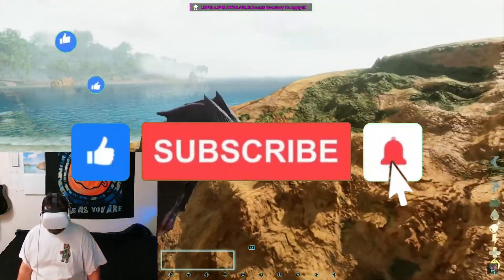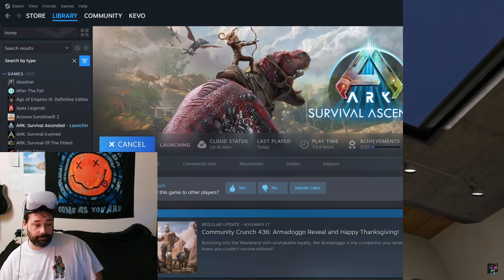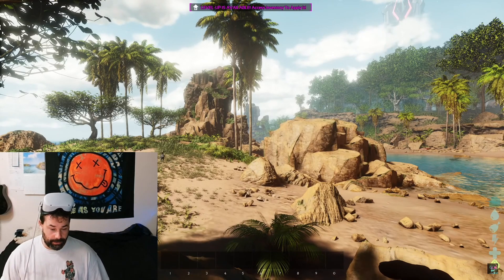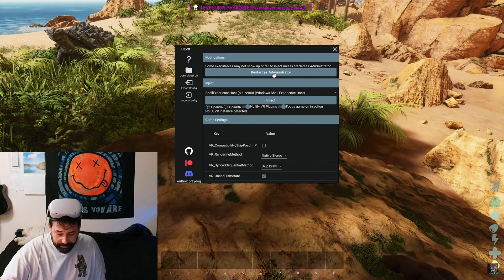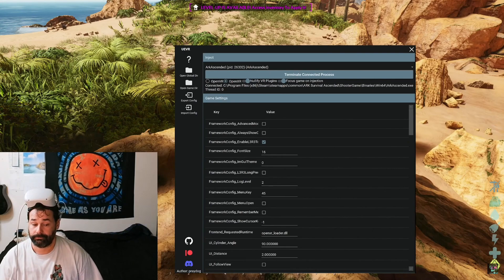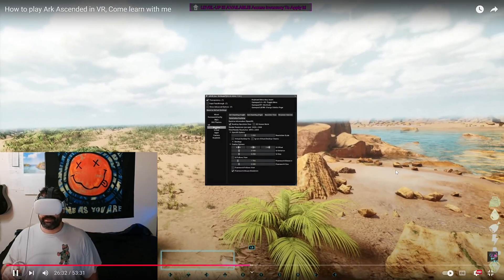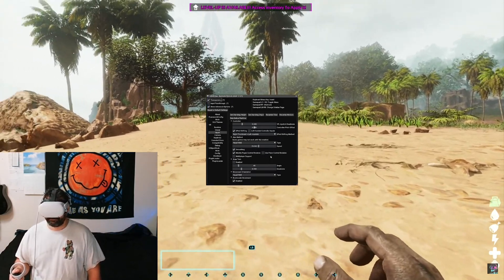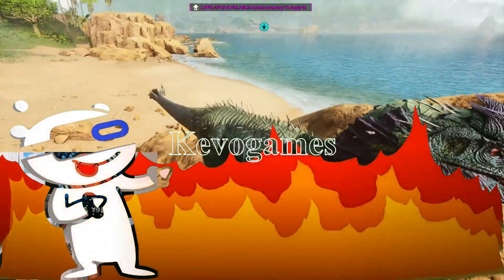How to play Ark Survival Ascended in VR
How to play ASA in VR with the help of UEVR!
Oculus 2 on PCVR
Attention---This seems broken at the moment. Let me know if you find a way to make it work!